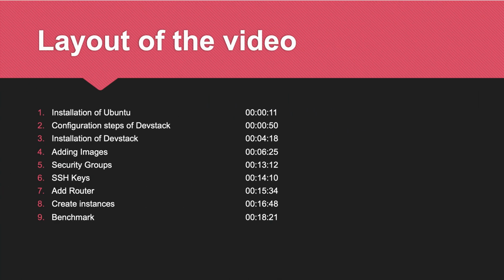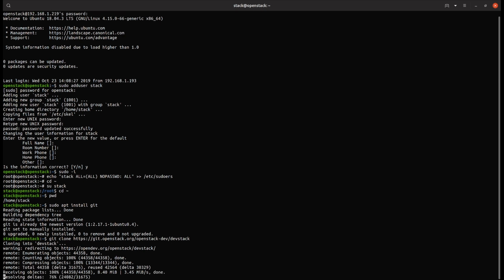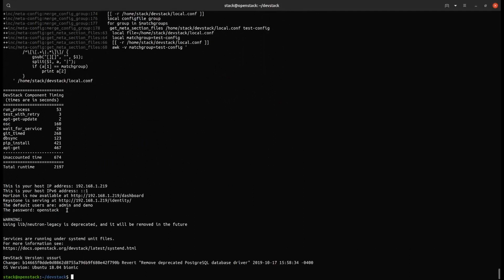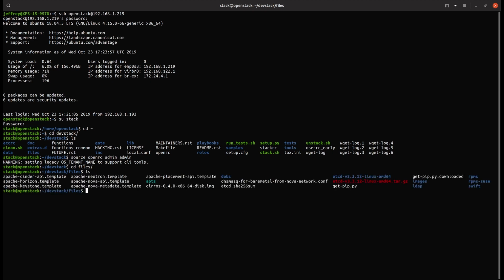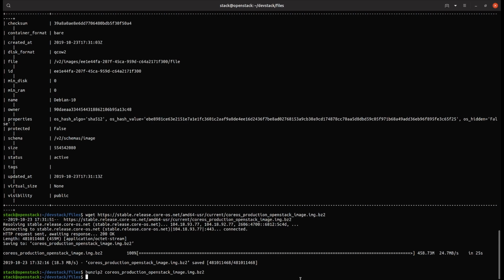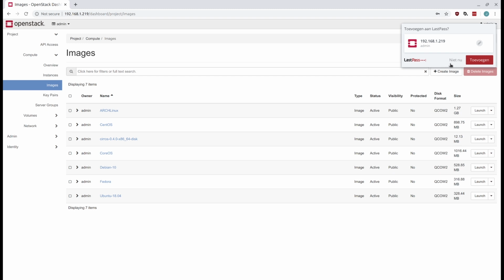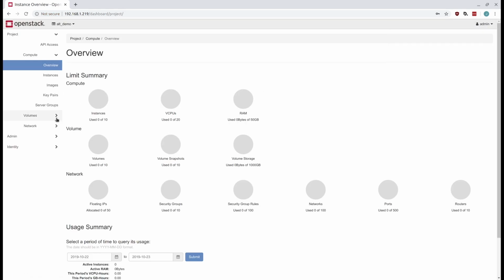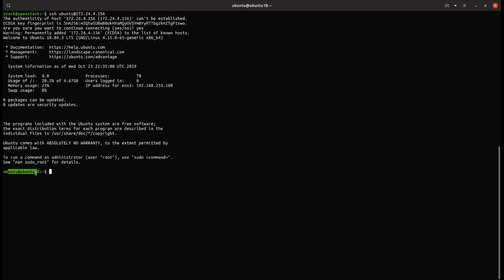How to install Devstack/Openstack in Ubuntu server 18.04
In this video we show how you can install with Openstack with Devstack. As OS we use Ubuntu server 18.04